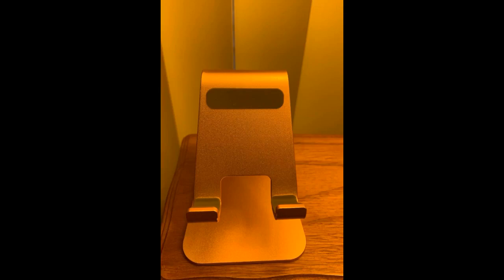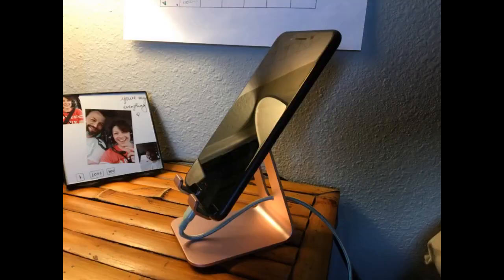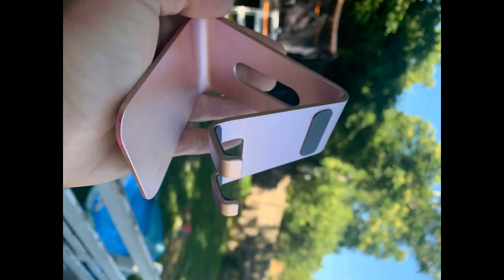More In The Description CreaDream Cell Phone Stand, Cradle, Holder, Aluminum Desktop Stand Comp...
CreaDream Cell Phone Stand, Cradle, Holder, Aluminum Desktop Stand Compatible with Switch, All Smart Phone, iPhone 11 Pro ...

Amazing quality love the color item just like describe
My iPhone 11 Pro fits perfectly on this! I’m a big podcast listener and I wanted to be able to stand it up while I’m cooking or getting ready for the day while charging it. Plus it’s super cute & can’t  beat the price! Really happy with this!
Great product! Arrived quickly & well packaged. Color is as expected very pretty. Very sturdy & holds my samsung galaxy note 10 phone well.
I like how this one is actually tall enough for my phone to be charging while on the stand.